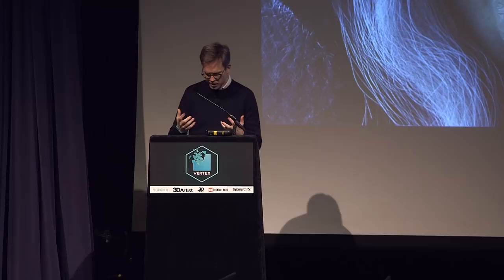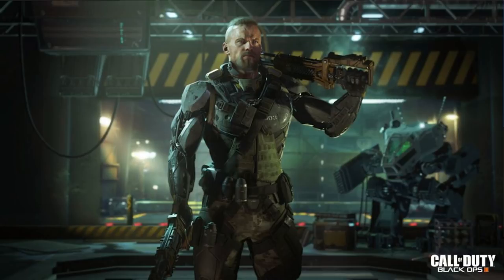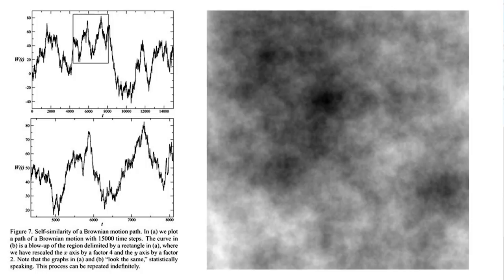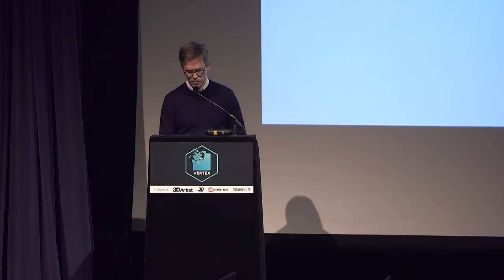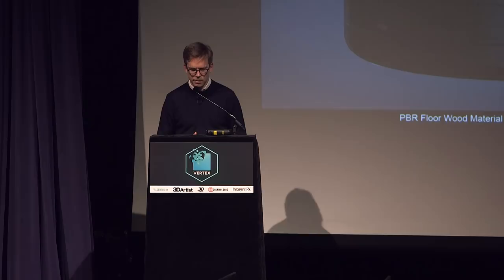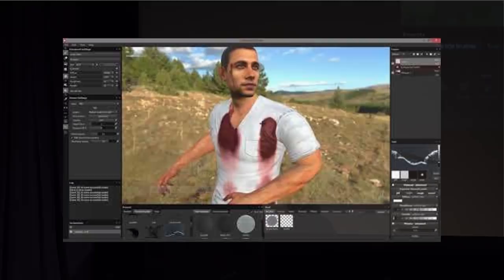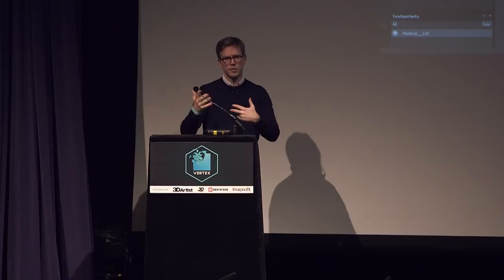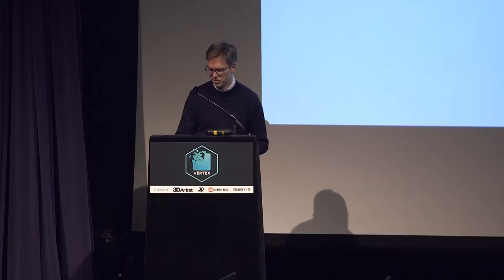Sébastien Deguy – Augmented Artistry: Empowering Today's 3D artists | Adobe Substance 3D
Allegorithmic CEO Sébastien Deguy’s keynote at Vertex 2018 talks about augmented artistry, and how innovative new tools can help artists.